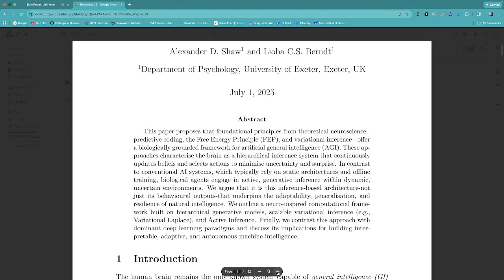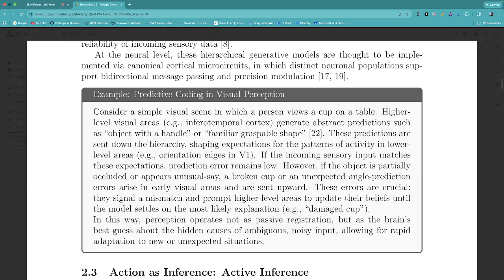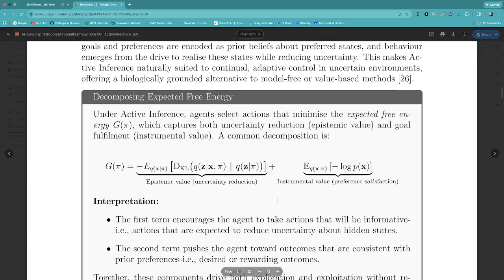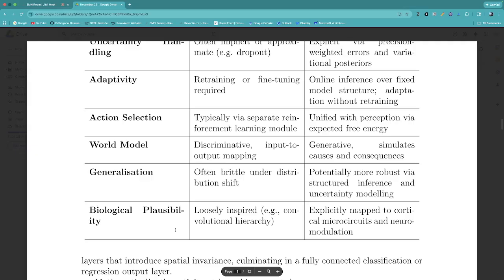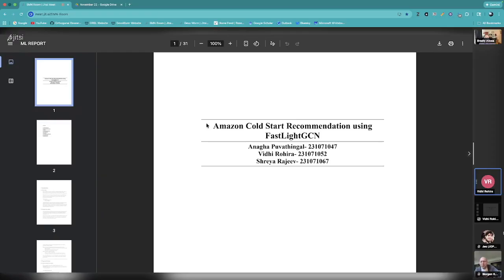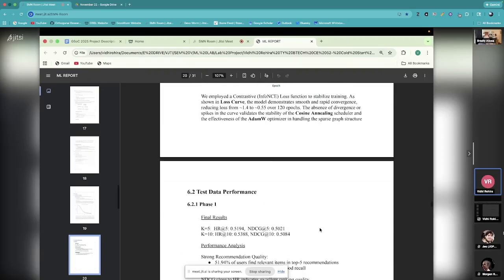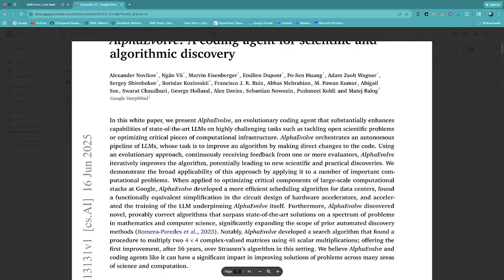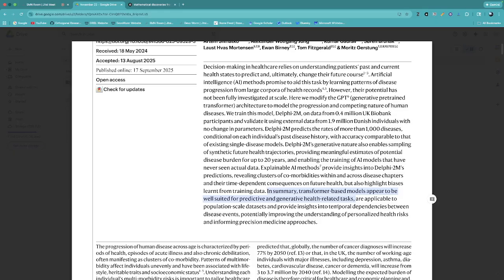Saturday Morning NeuroSim, 11-22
Attendees: Vidhi Rohira, Morgan Hough, Jesse Parent, Bradly Alicea

Active Inference as a post-transformer architecture. A rundown of the mathematics behind ActInf and variational free energy in particular. Bayesian inference as a feedback loop for action. Comparing ActInf and Reinforcement Learning. Vidhi's applied Machine Learning class project. Jesse talks about "Reflective Agency" -- ethics in AI. AlphaEvolve -- a genetic programming approach to LLM ensemble learning for creating a robot scientist. Steps toward a biological agent (single-cell learning) using ActInf as a model.

References:
Novikov et.al (2025). AlphaEvolve: A coding agent for scientific and algorithmic discovery. arXiv, 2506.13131.

Shaw and Berndt (2025). A Neuro-Inspired Computational Framework for AGI: Predictive Coding, Active Inference, and Free Energy Minimisation. PsyArXiv, doi:10.31234/

Romera-Paredes et.al (2023). Mathematical discoveries from program
search with large language models. Nature, doi:10.1038/s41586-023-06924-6.

Shmatko (2025). Learning the natural history of human disease with generative transformers. Nature, doi:10.1038/s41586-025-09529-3.